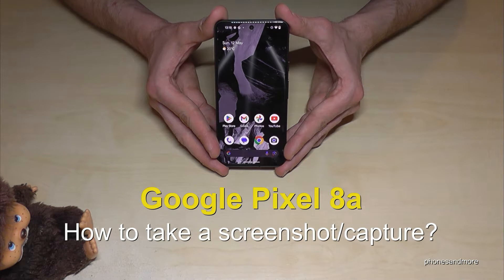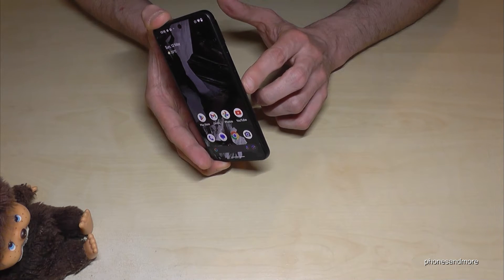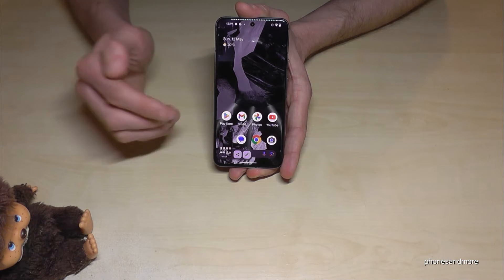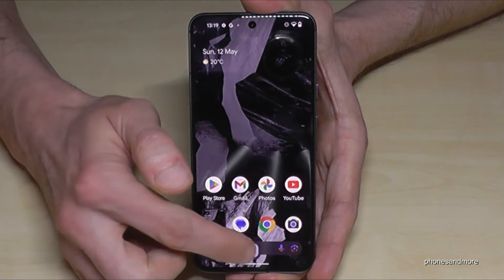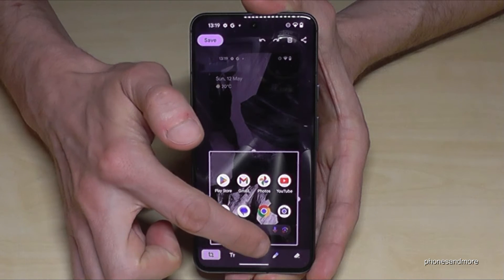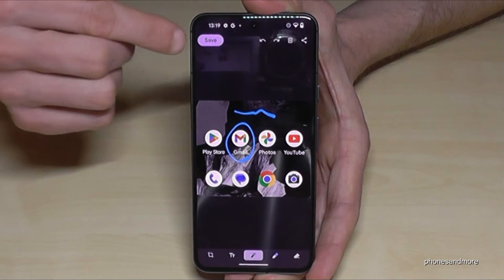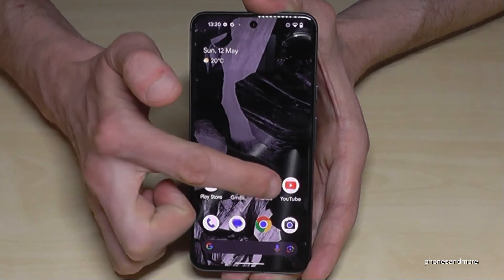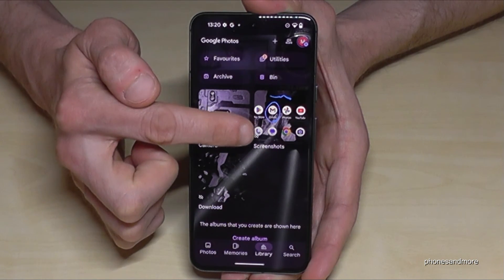Google Pixel 8a: How to take a screenshot/capture?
With this video, I want to show you, how you can take a screenshot/capture/printscreen with the Google Pixel 8a.

Press the "Power"-Button and the "Volume Down"-Button for short simultaneously.